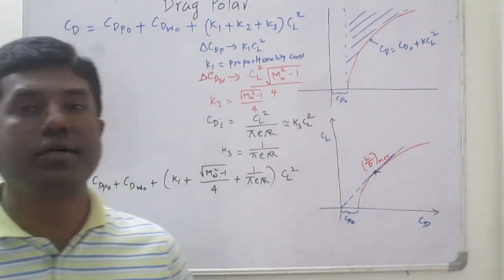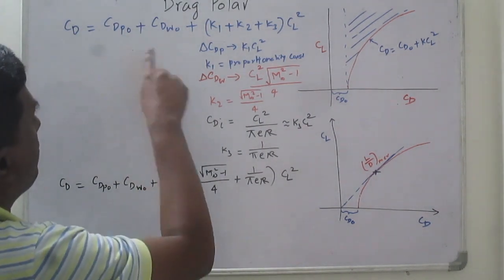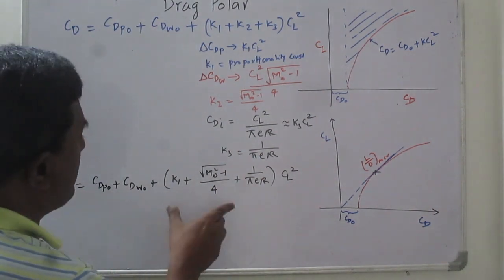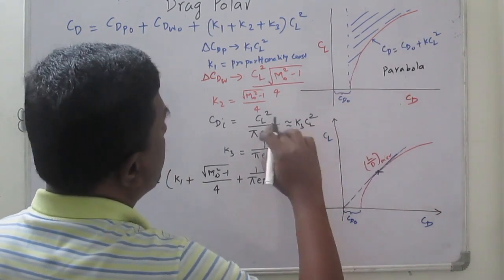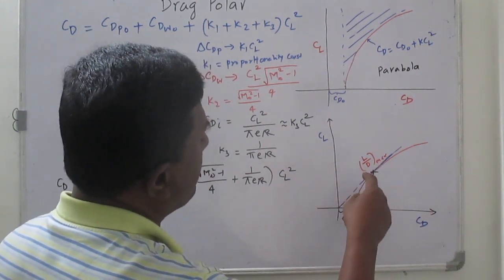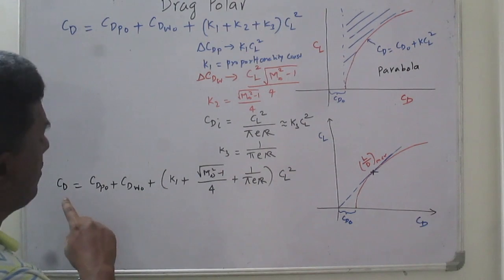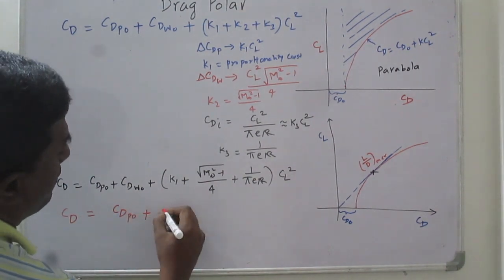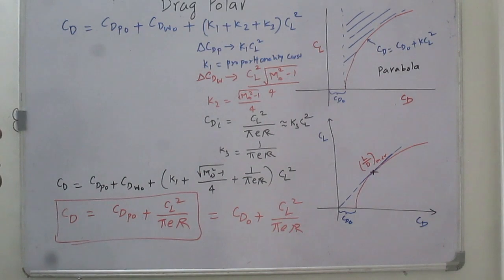L04 - (L/D)max from Drag Polar graph || Aircraft Performance || Basics of Aerodynamics